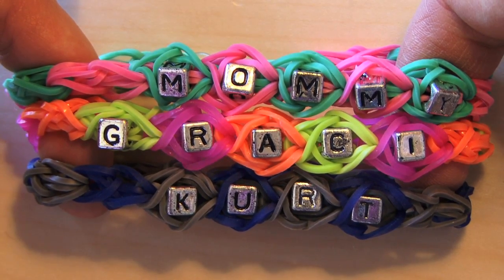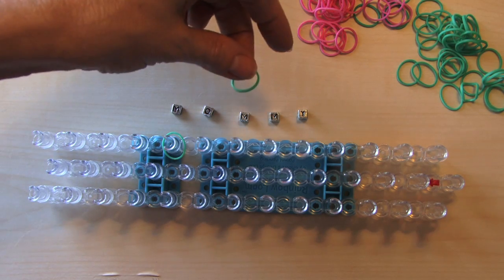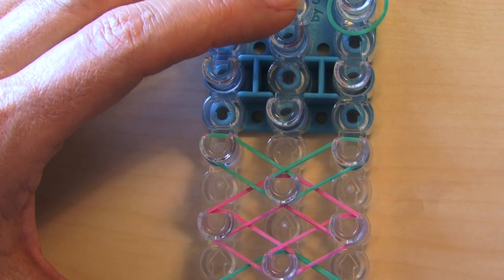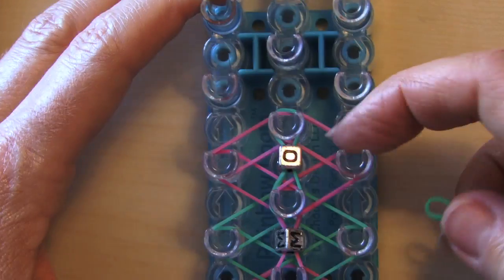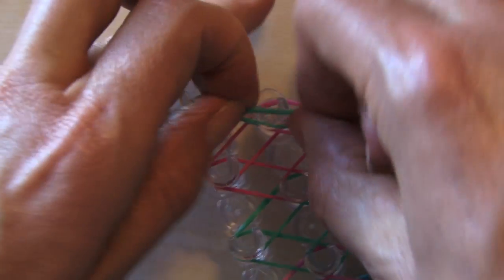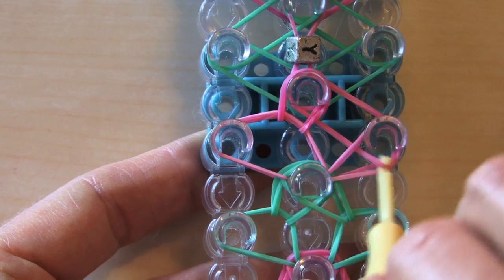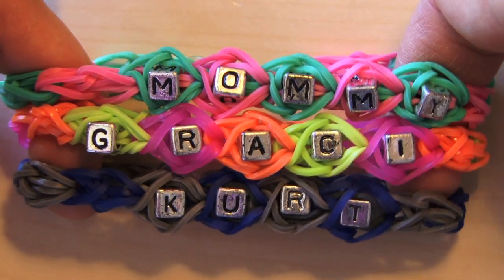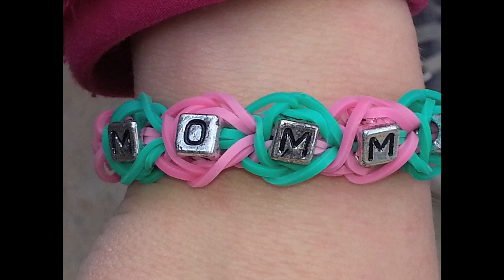RAINBOW LOOM NAME BRACELET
This video shows you how to make a Rainbow Loom Bracelet with your name in it. It is an intermediate to advanced bracelet.